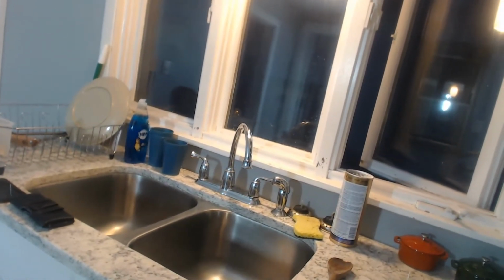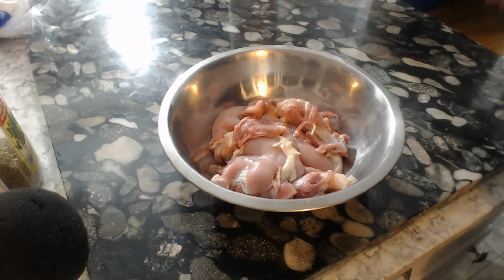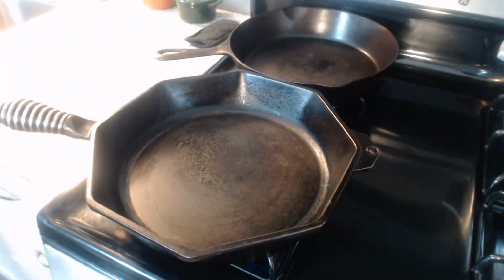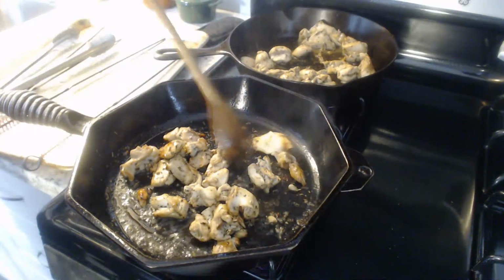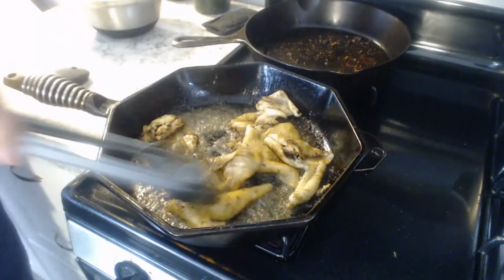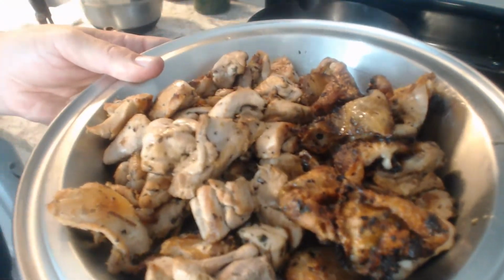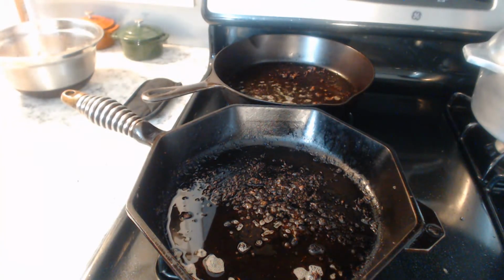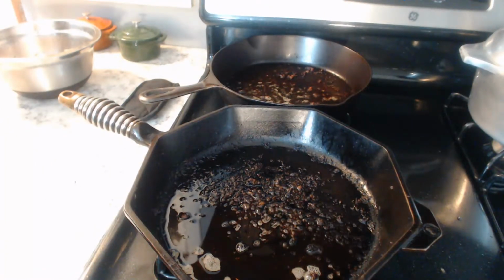Cast Iron Wednesday 08-24-2022: Cookin' With Gas!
Welcome to my new kitchen!  I'm now living in a new home, in a new state, and I'm looking forward to doing some cooking at last.  What's more, my new kitchen has a GAS STOVE!  After using an electric stove for cooking over the past twelve years, I now have a new learning curve to navigate, and that's what we're starting on tonight's YouTube Live chat.  Since one of my favorite foodie slogans is "eat local", tonight we're doing exactly that by making a dish from the faraway land of Binghamton, New York: spiedies!  (That's pronounced "speedy.")  A spiedie is made by marinating meat pieces, roasting or frying frying them on a skewer, then removing the skewer and popping the meat into a sandwich.  Spiedies were originally made with lamb, but chicken and beef spiedies are especially popular in this area of New York.  And this is what we're doing tonight on Cast Iron Wednesday, as I learn how to cook in cast iron on a gas stove.  As always, questions and answers concerning the use, care, maintenance, and identification of cast iron cookware are always welcome on this channel.  First and foremost, we're here to have fun!

Thank you to everyone who patiently waited for the return of YouTube Live on Cast Iron Wednesday.  The past couple of months have been some of the most chaotic of my entire life, but I'm doing my best to return to a regular schedule, including a live video once per week.